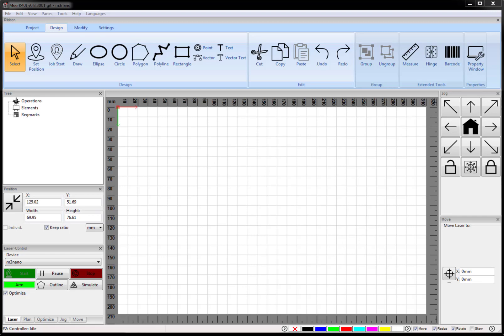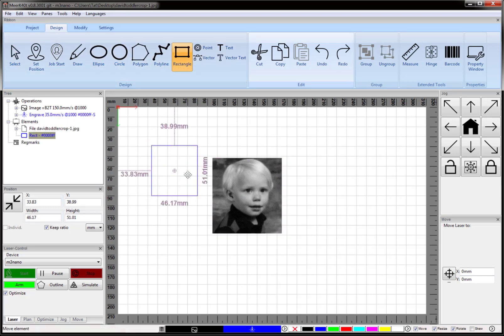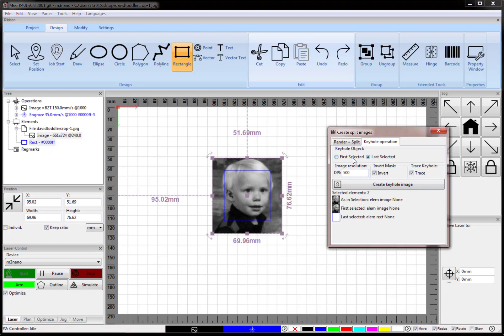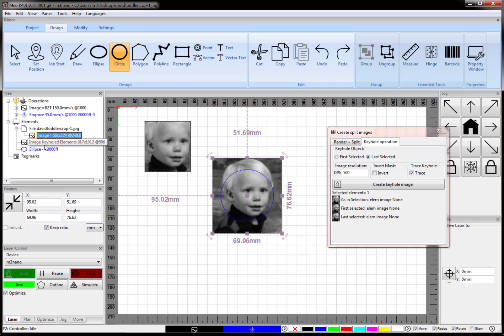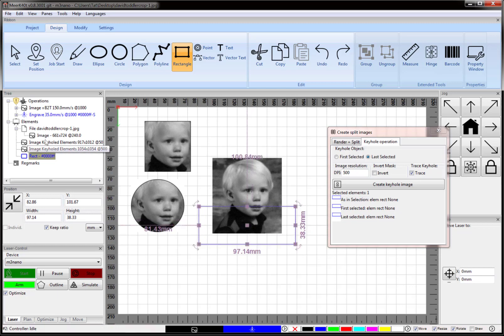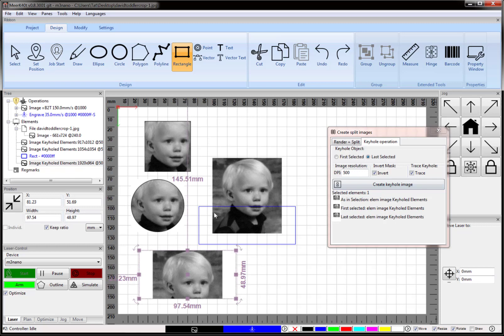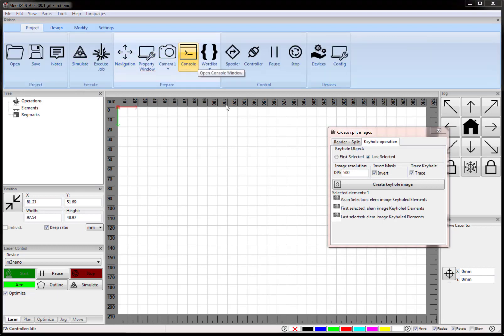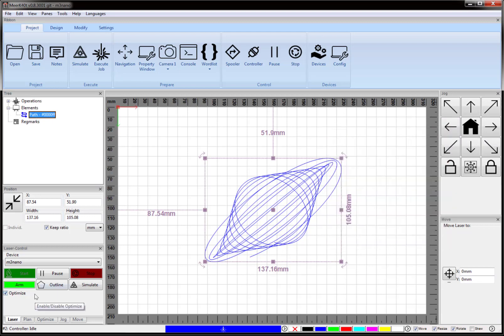MeerK40t Features: Keyhole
How do you remove parts of an image within meerk40t?